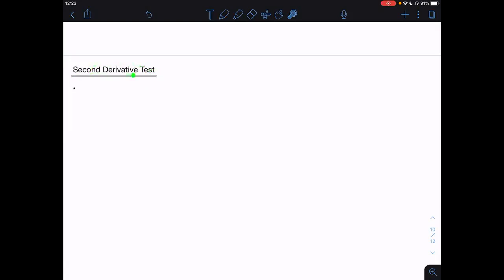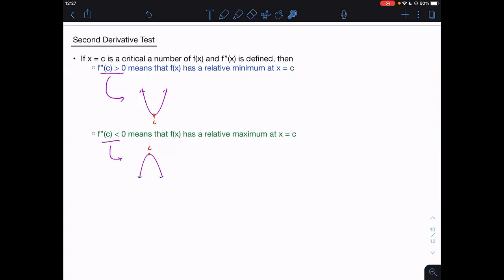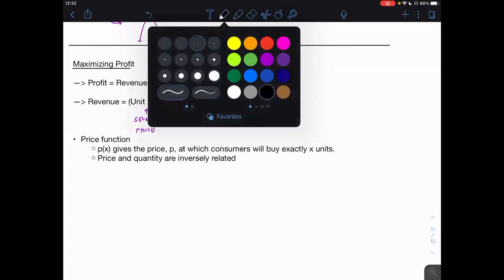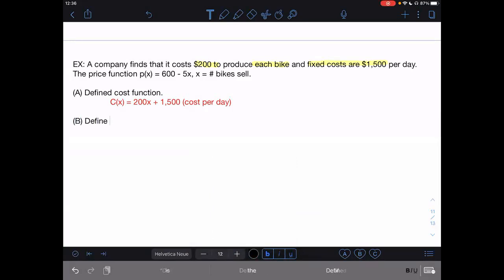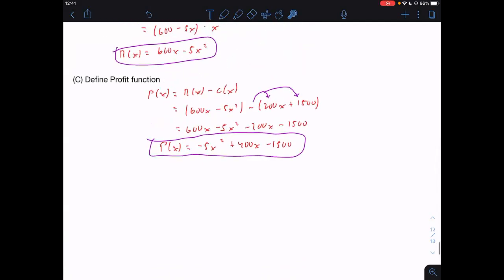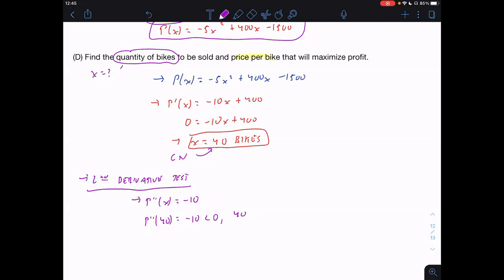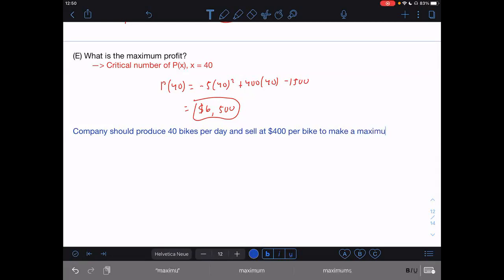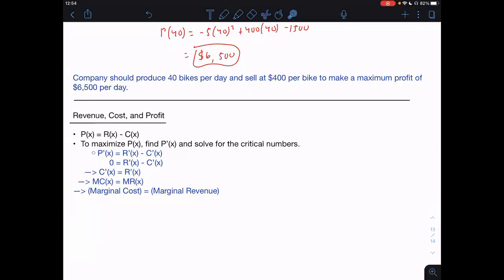Math 121: Chapter 3.3 - Part 2 (Second Derivative Test, and Maximizing Profit)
Using the second derivative to find relative extrema.